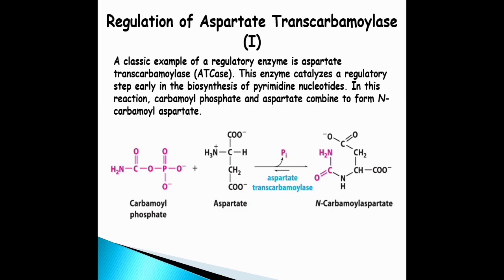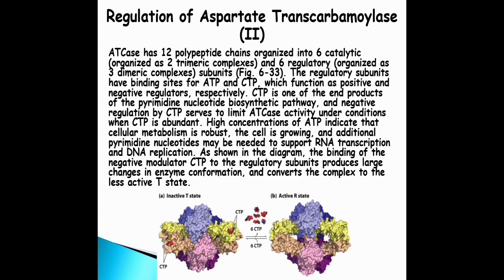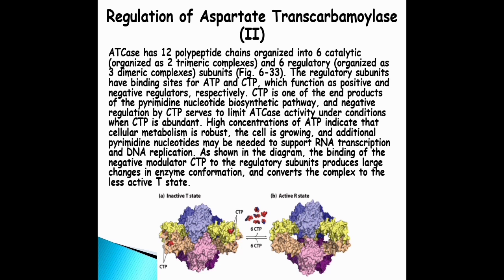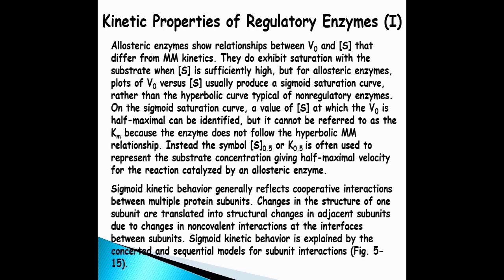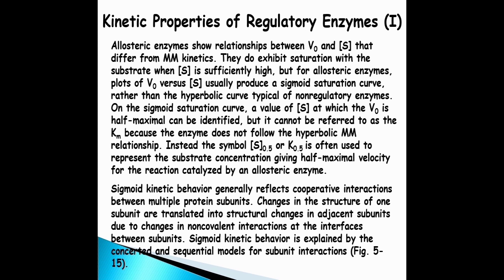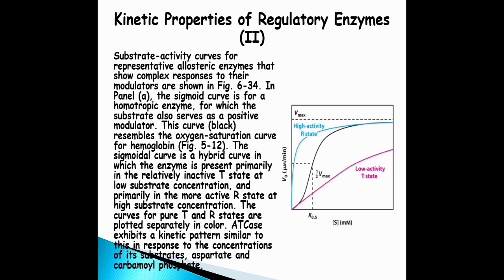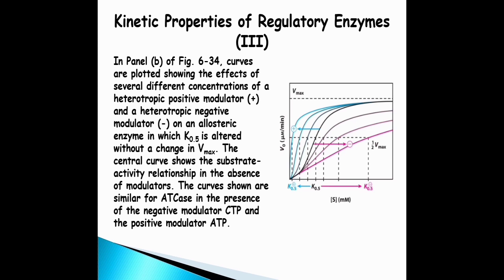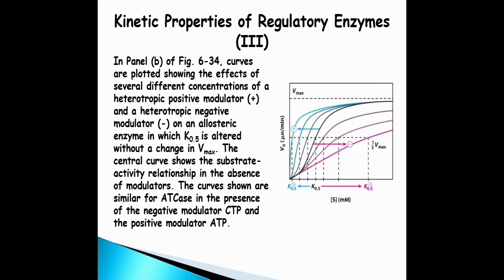Regulation of Aspartate Transcarbamoylase || Kinetic properties of Regularity Enzymes